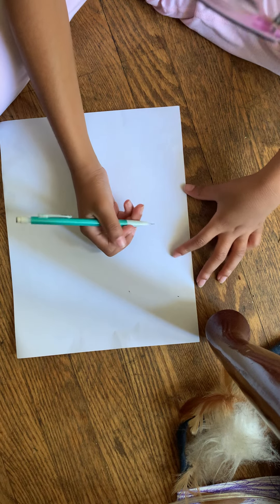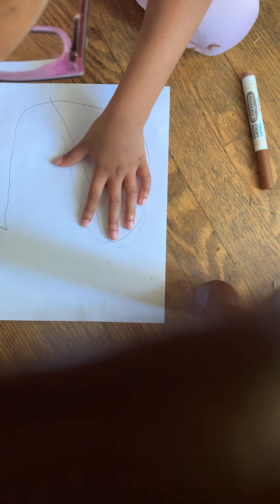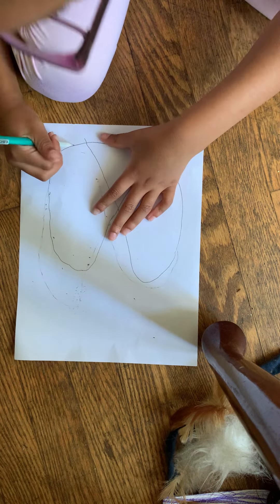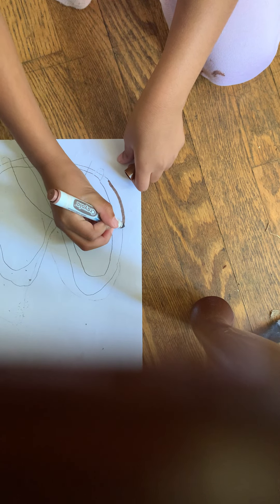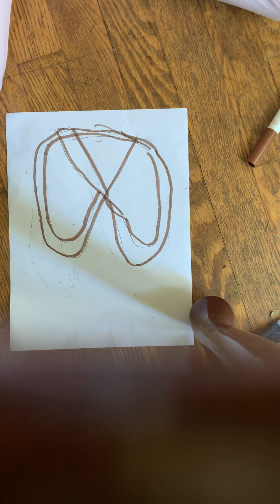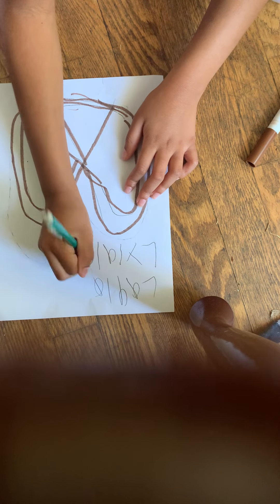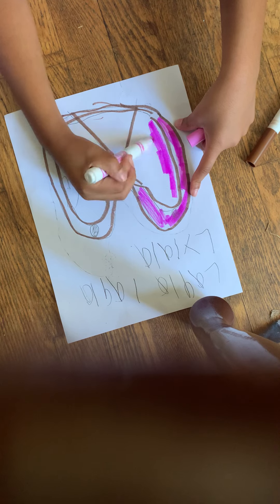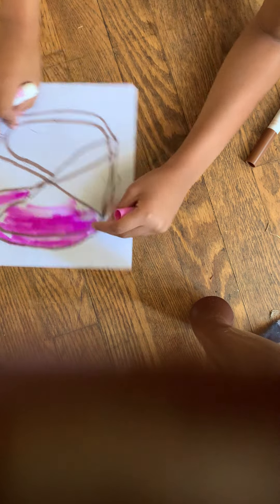How to draw a chocolate covered ￼ pretzel